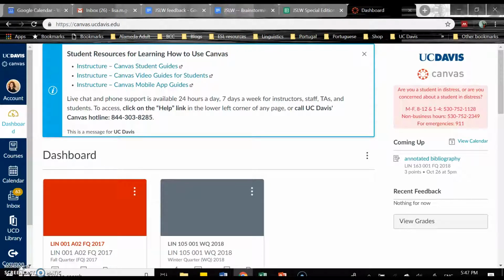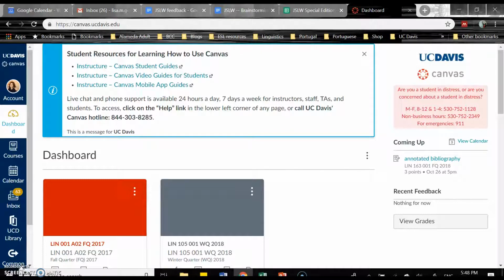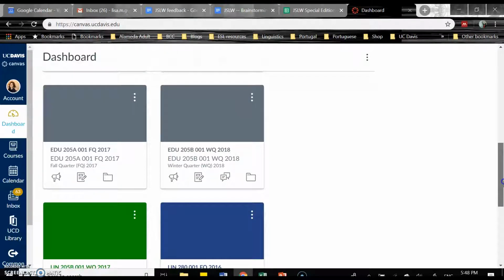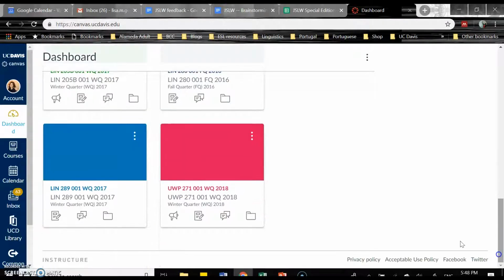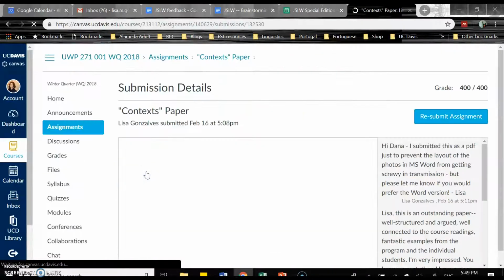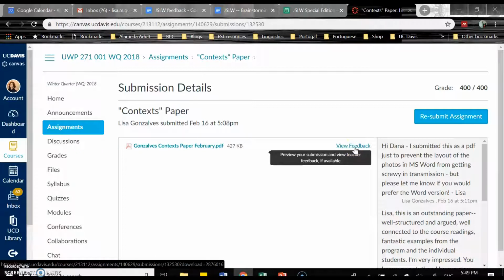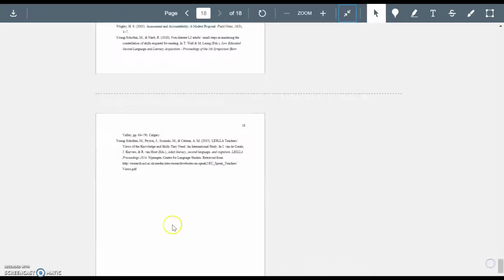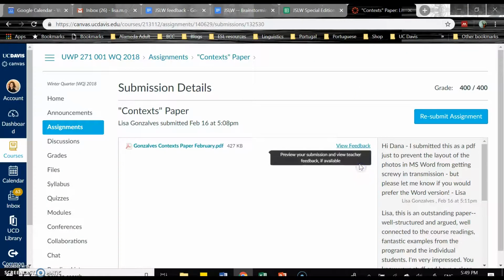Viewing Feedback in Canvas